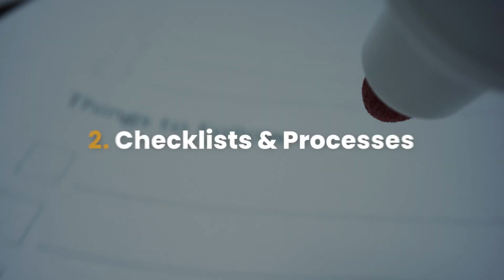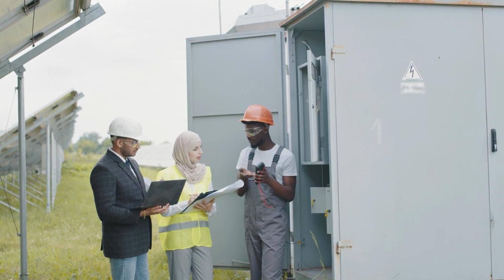What’s in a Construction Employee Training Program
Invest in your people for massive success with an effective employee training program. Get higher efficiency and profitability with less employee turnover in your construction business.

💻 FREE course - Build A Business that Works Without YOU!

🔗 See how RRC can systematize your construction business

🏆 Become a member of our Contractor FB community

1. Home Page - (Google Sites, Spreadsheet or doc, NewZenler)
2. Checklists & Processes (backend)
3. Videos - (Zoom, Phone, YouTube)
4. Refresh & Follow Up